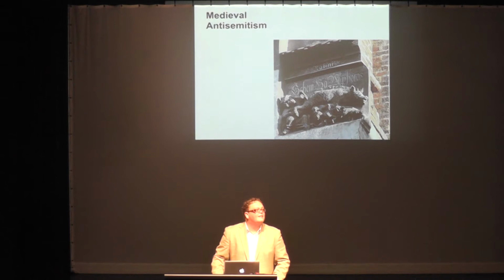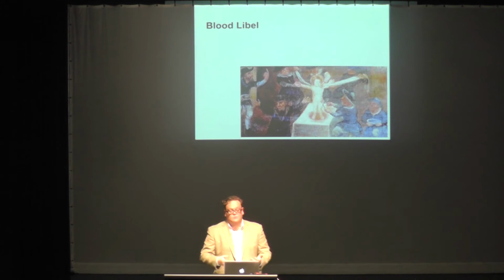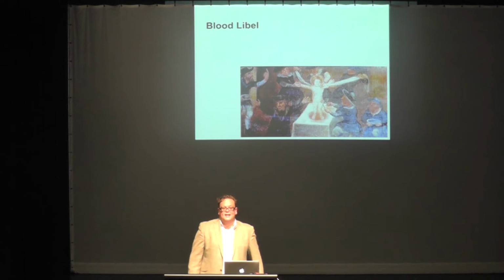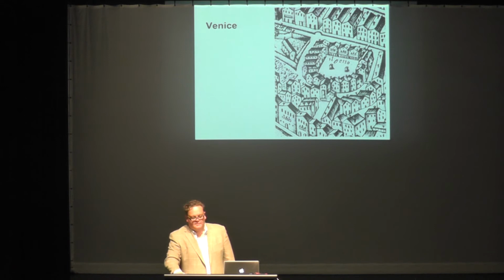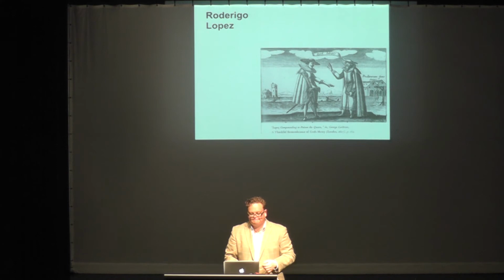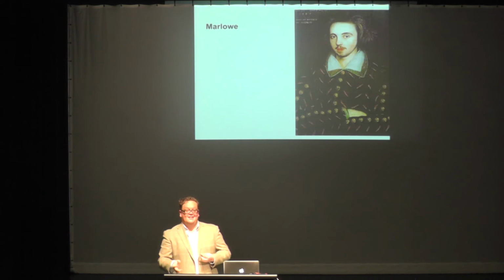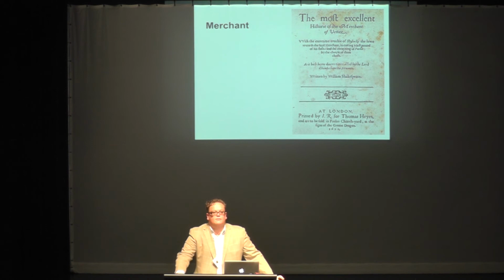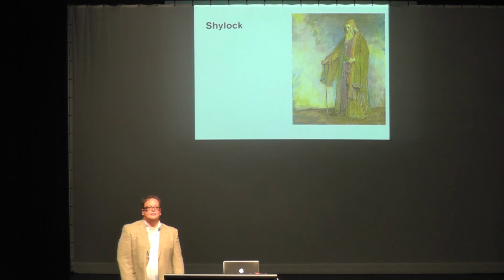Anti-semitism in history - Merchant of Venice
Matua Lex escapes from the dark and dusty history Commons to come and give the enthusiastic and awesome English Students a quick introduction to the history of Anti-Semitism for their study of Merchant of Venice.  Much learning contained herein.  Enjoy!  Thanks, Matua!